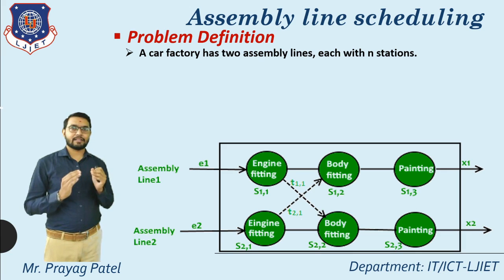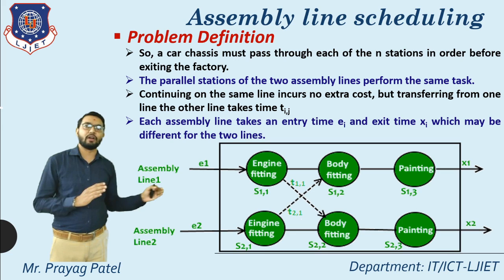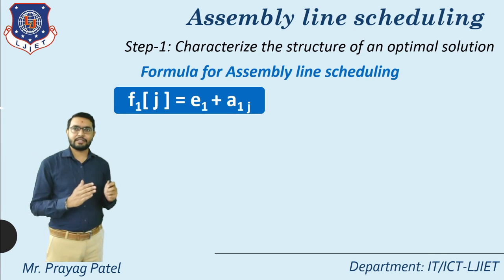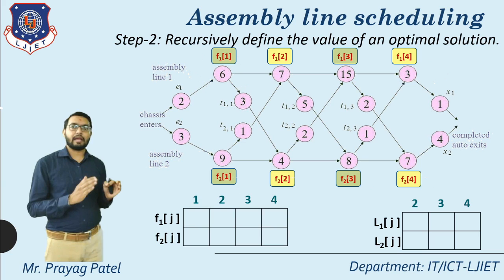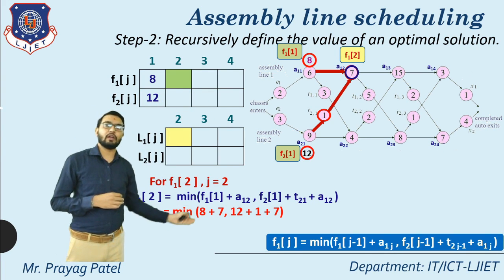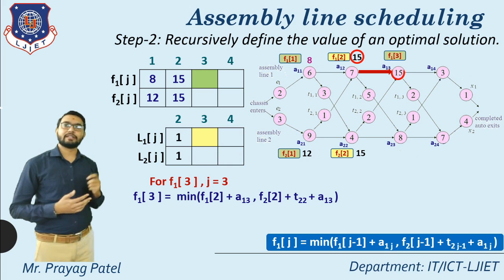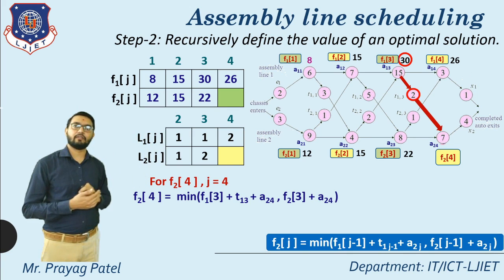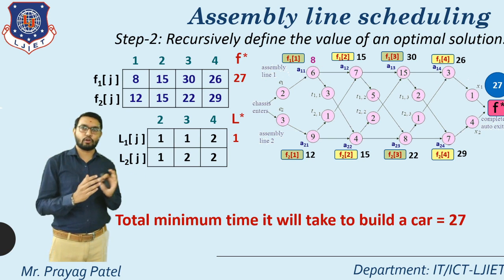Lec-43_Assembly Line Scheduling Part-1 | Analysis and Design of Algorithms | IT/ICT Engineering